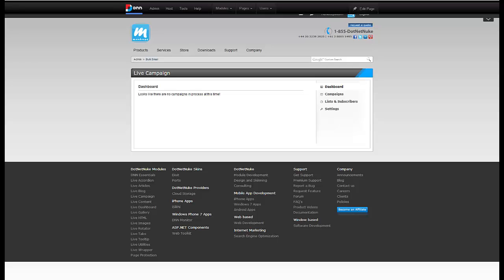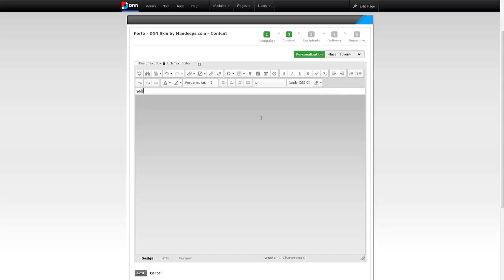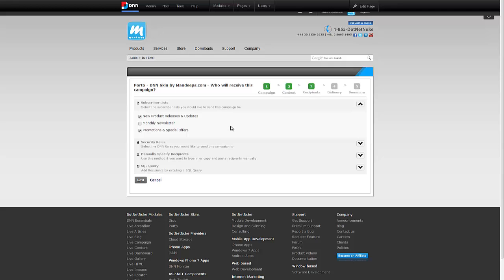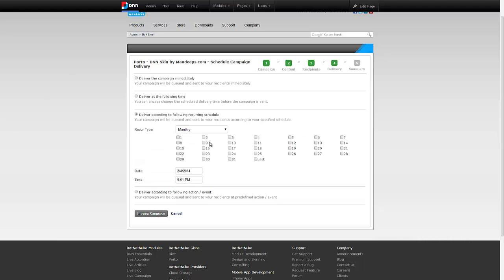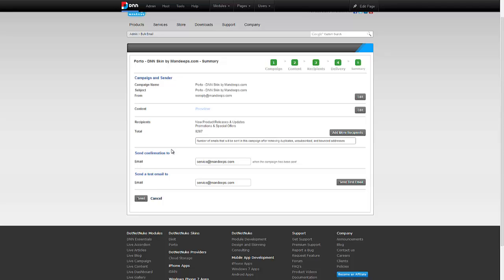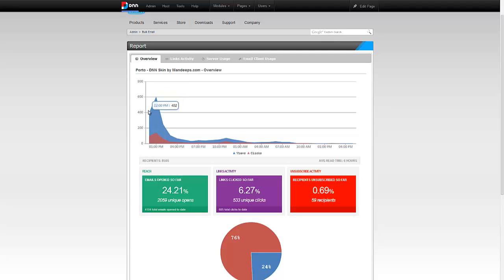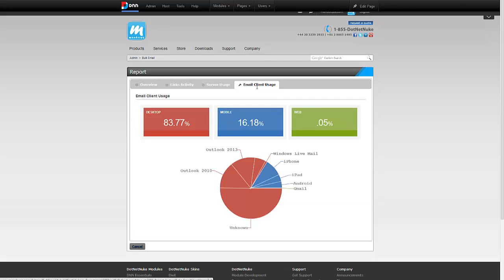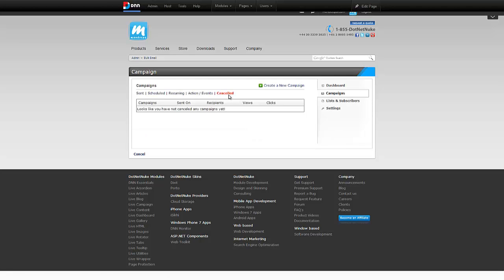Live Campaign: Sending Email Campaign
Shows how to create and send a new email campaign